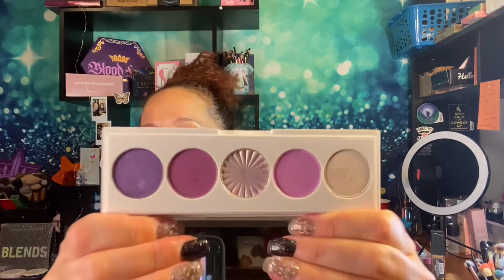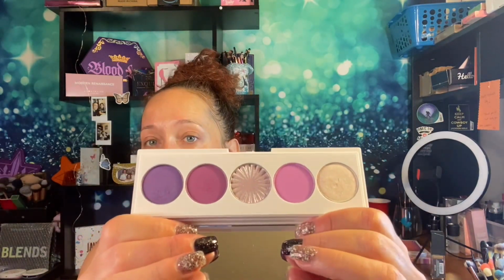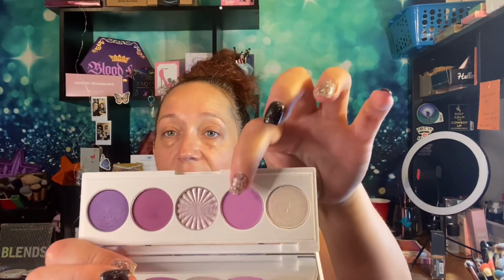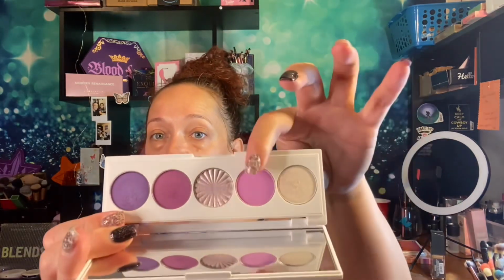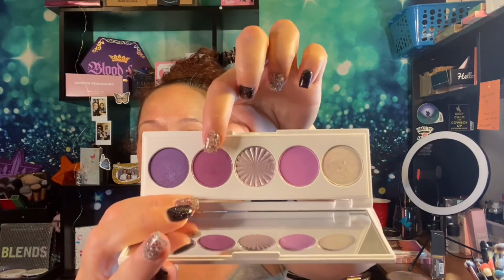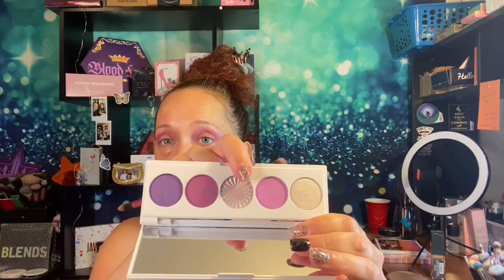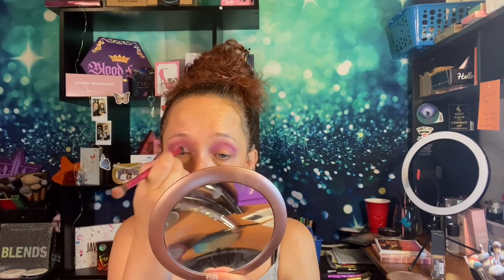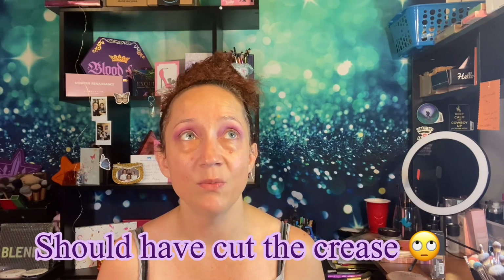GRWM WEDNESDAY collab with katblue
Hey hey family! If you’re new here, my name is Renee! Thank you so much for stopping by! I hope you’ll give this channel a chance! Click the subscribe button and the notification bell 🔔 so you can get notified of any and all future uploads, also give this video a big thumbs up 👍, means a lot to me and helps out my channel!

Happy Mail
Friend Mail 🥰🥰🥰

Amazing Channels: there are so many more but just a few here